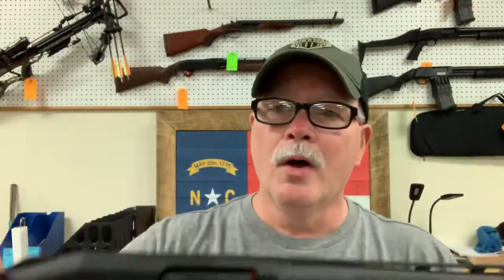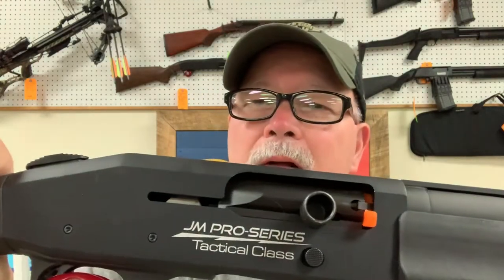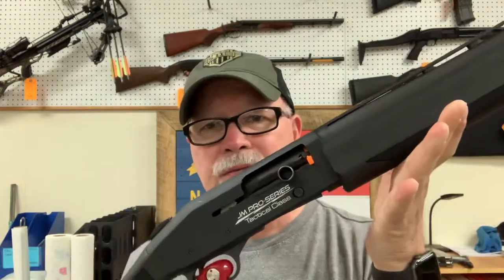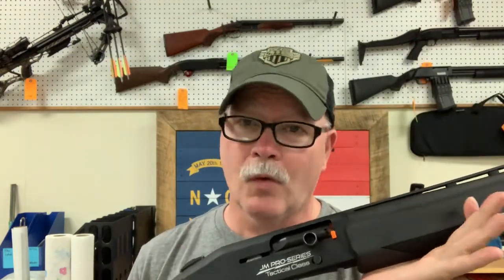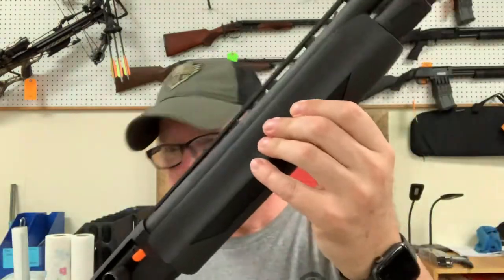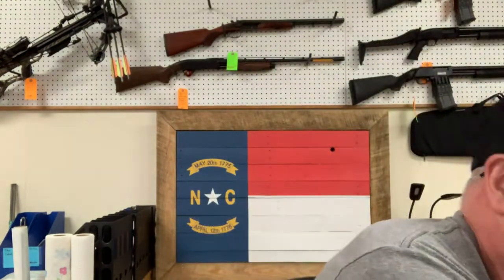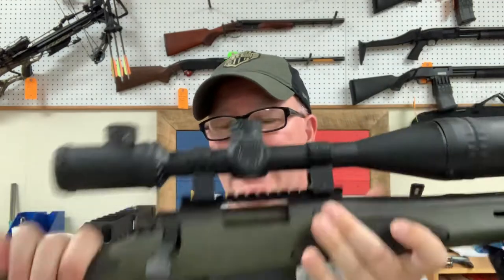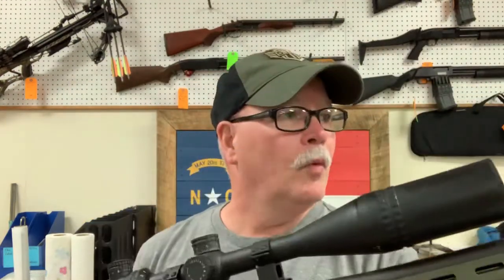Firearms Friday! 4-19-19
Check out this .308 and this shotgun!  4-19-19